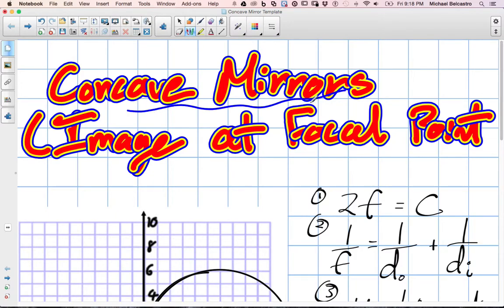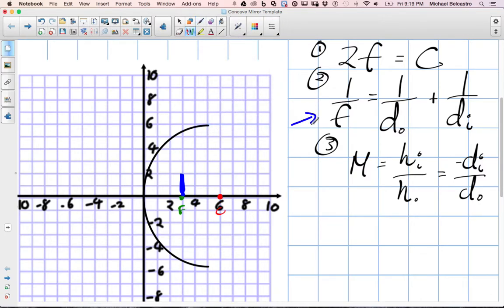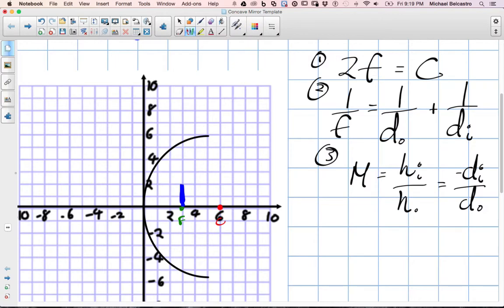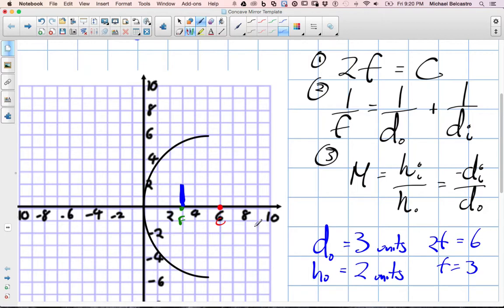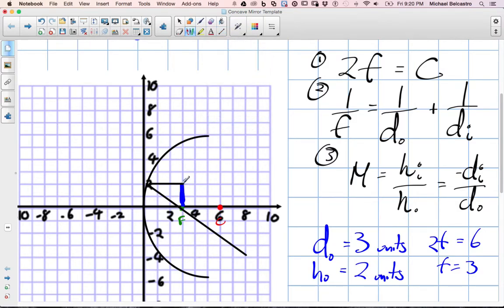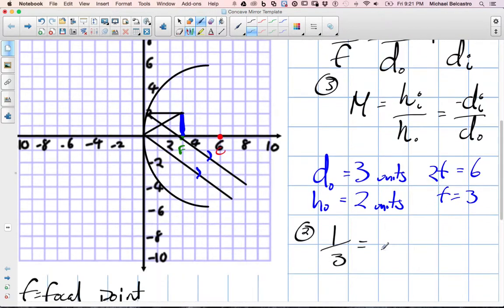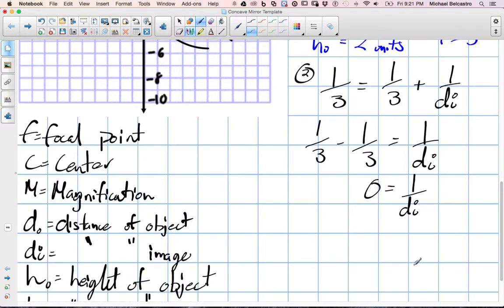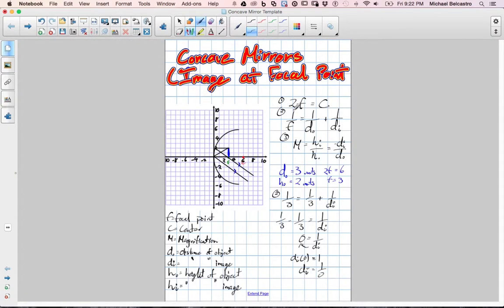Concave Mirrors, Image at Focal Point Grade 10 Academic Science 2 20 15